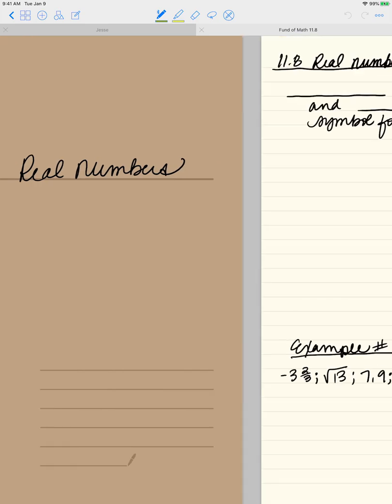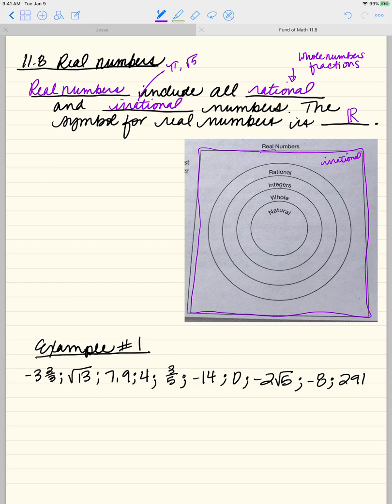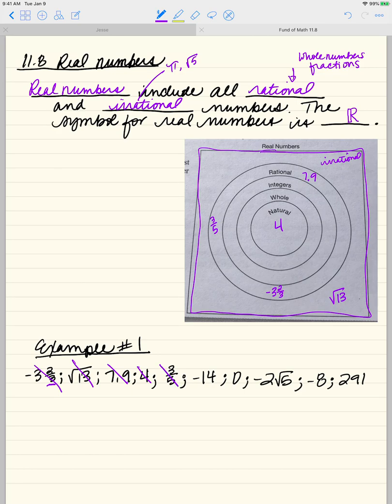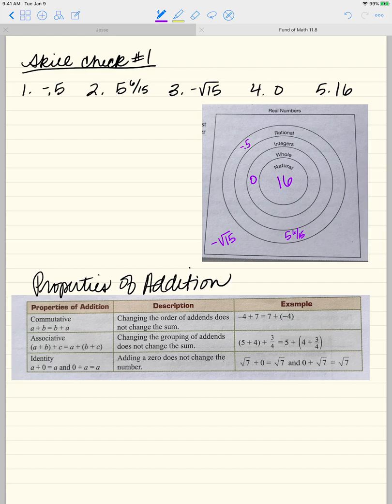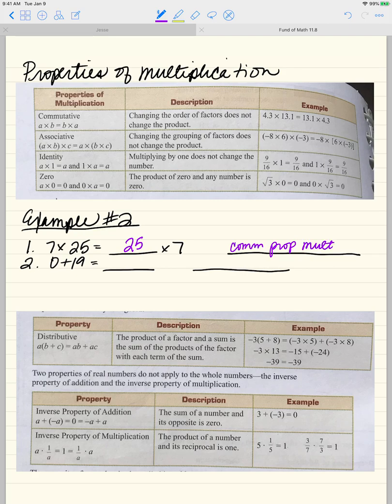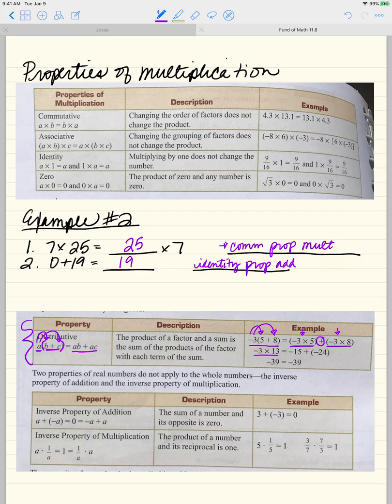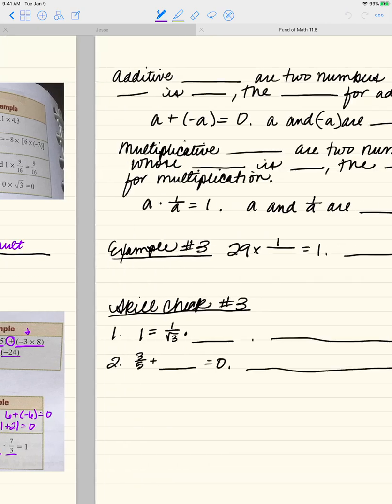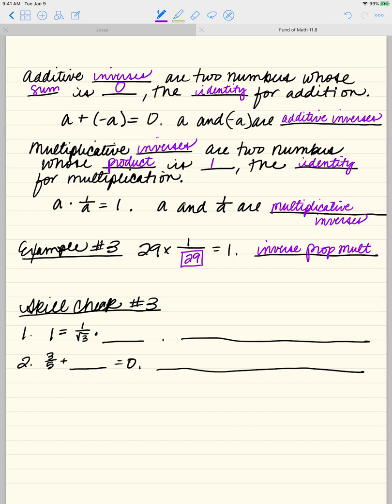6th Math 11 8 Real Numbers